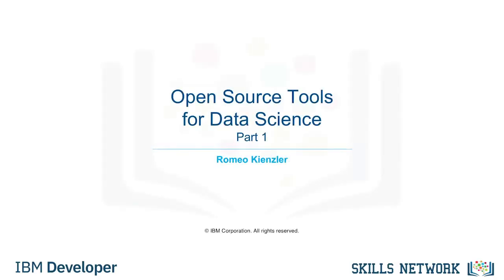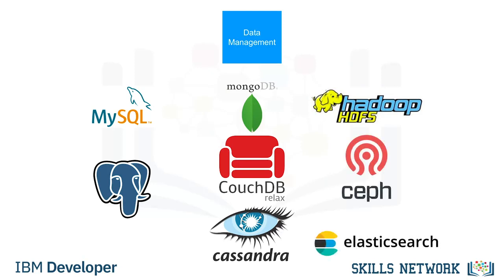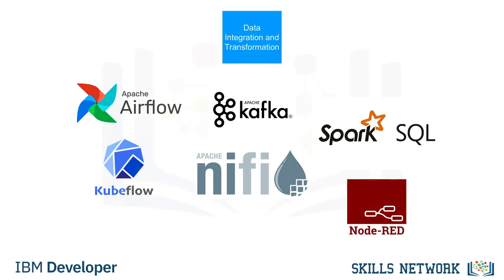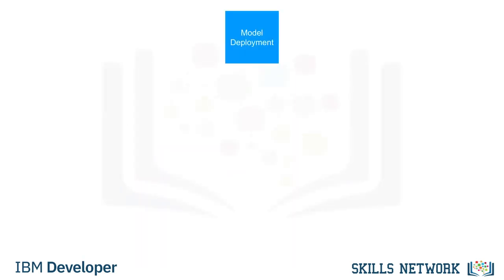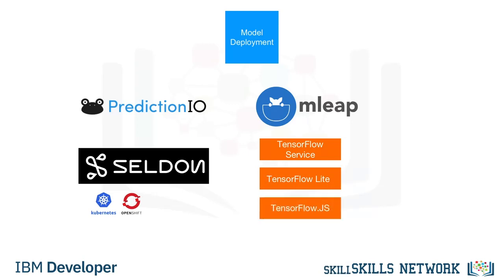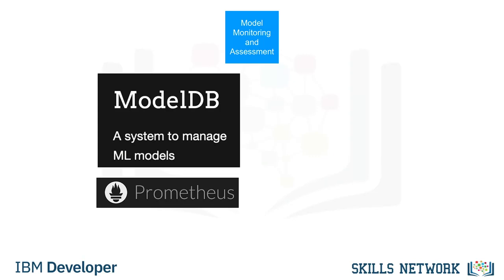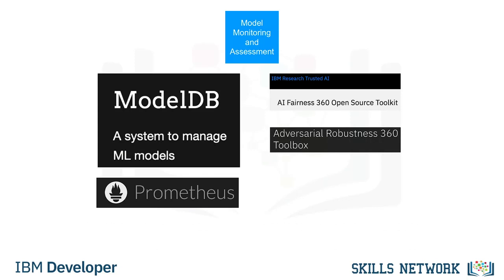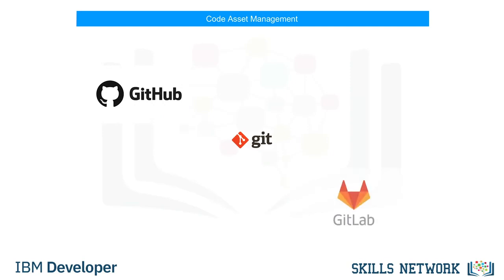Open Source Tools for Data Science-Part 1 by IBM-Coursera